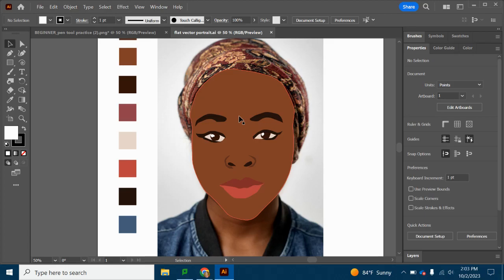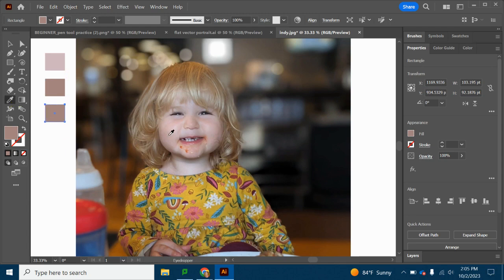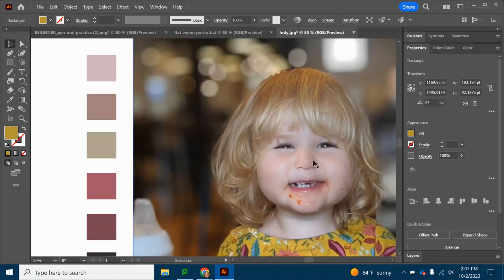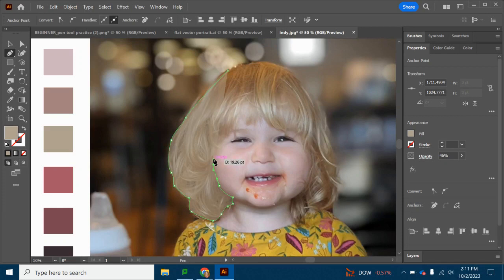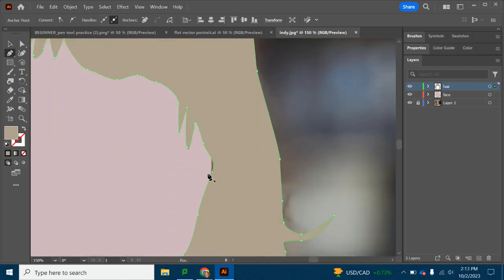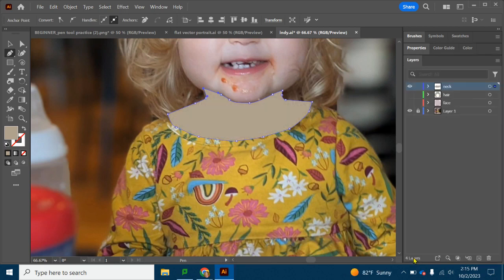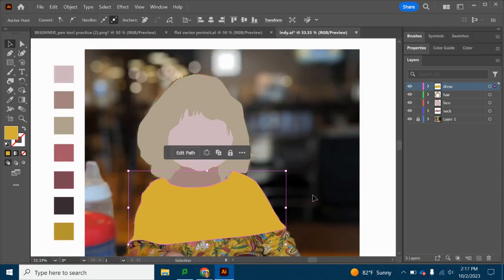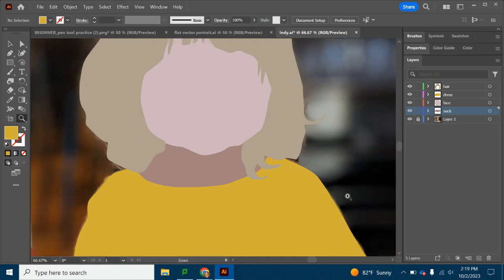Part 1 - Creating a Flat Vector Portrait in Illustrator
Part 1 of Creating a Flat Vector Portrait in Illustrator
How to use the pen tool, eyedropper, and shape tool to create your own flat vector portrait in Illustrator!